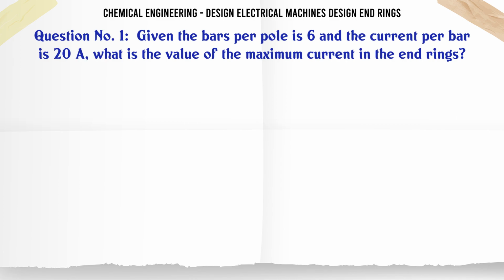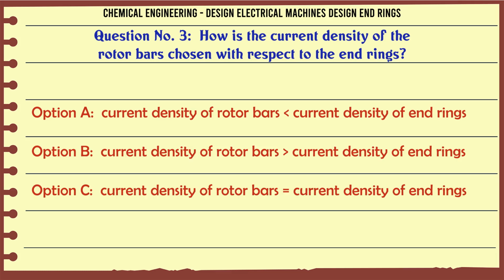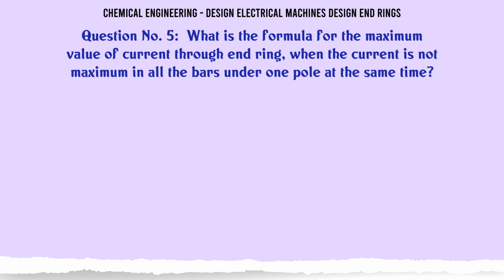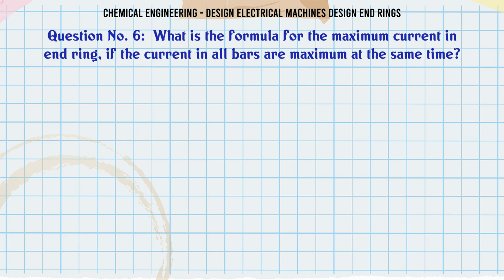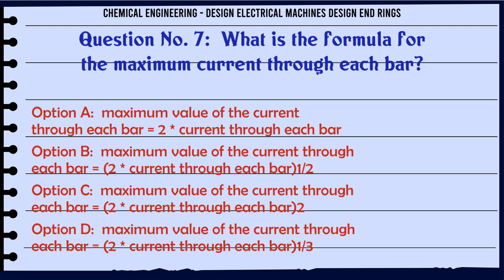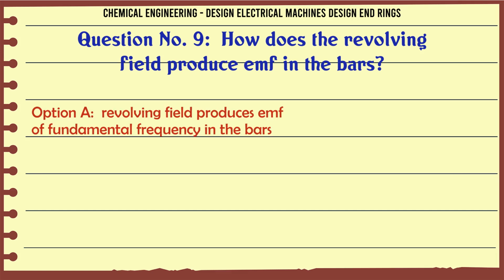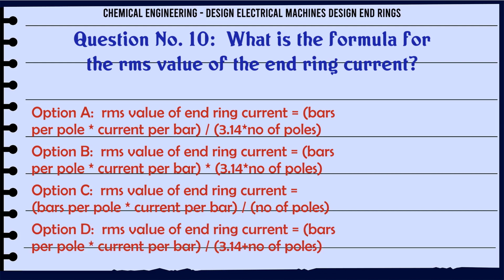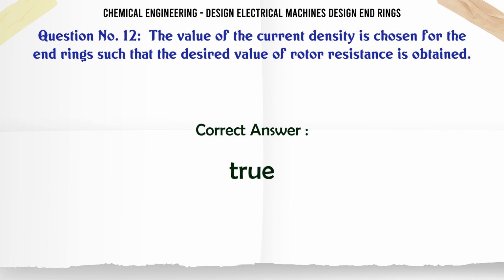MCQ Questions Design Electrical Machines Design End Rings with Answers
Design Electrical Machines Design End Rings GK Quiz.

Question and Answers related to Design Electrical Machines Design End Rings

Find more questions related to Design Electrical Machines Design End Rings

List of top 5 Questions:

What happens if the resistance of the end rings is negligible?

How does the revolving field produce emf in the bars?

What is the formula for the rms value of the end ring current?

The end resistance, if not negligible, will tend to distort the bar current distribution from being sinusoidal.

The value of the current density is chosen for the end rings such that the desired value of rotor resistance is obtained.

Content of this Video:

MCQ question answers for Design Electrical Machines Design End Rings